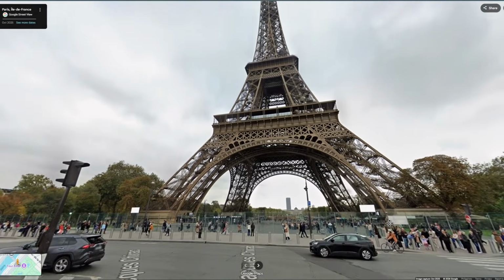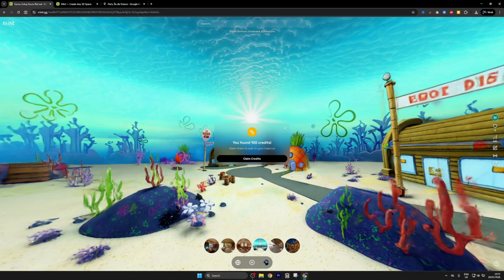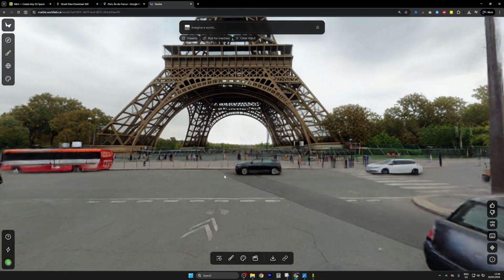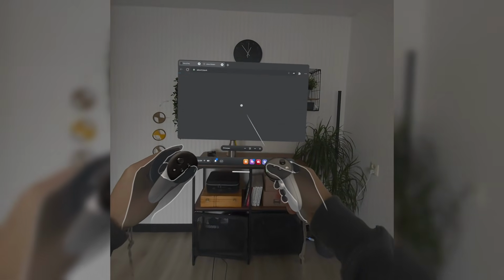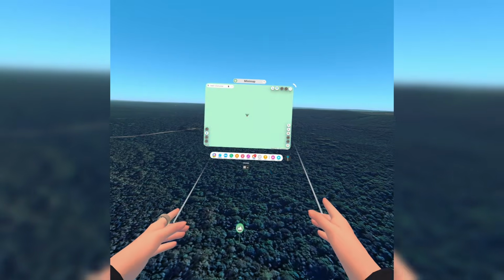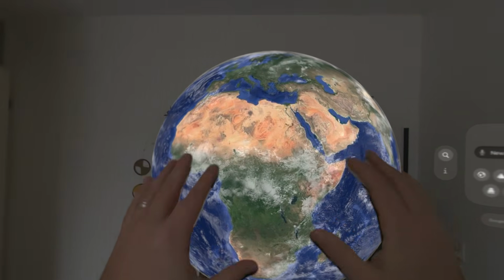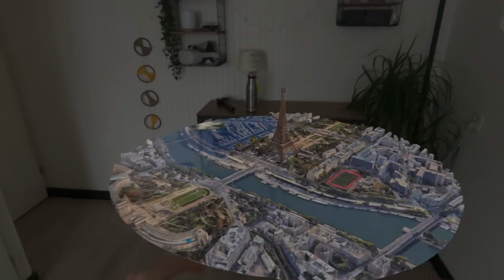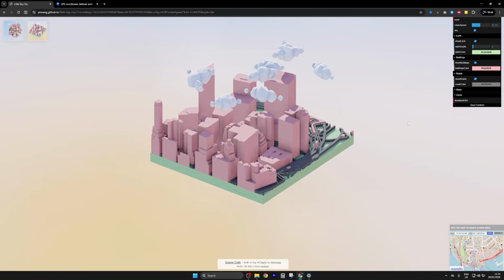How to Turn Google Maps Into 3D Worlds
XR AI Spotlight brings you:
- Weekly news with new apps, tools and product updates hard to find anywhere else
- In-depth interviews with founders and makers at the intersection of 3D XR and AI.

Chapters:

0:00 Intro
0:37 Mint
2:28 Free Workflow
7:35 Wooorld
9:56 Spatial Earth
11:50 Little Big City